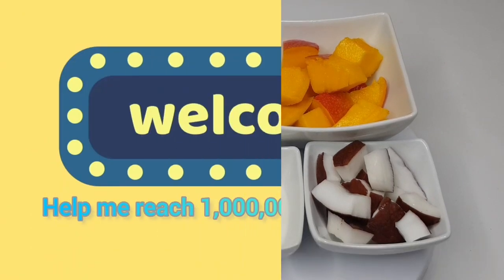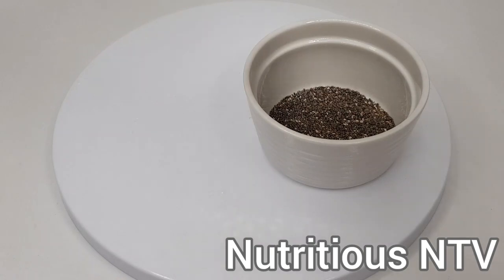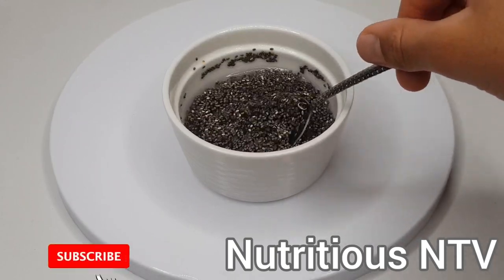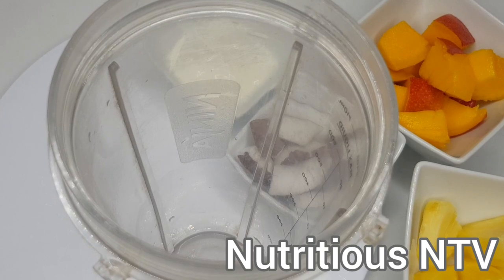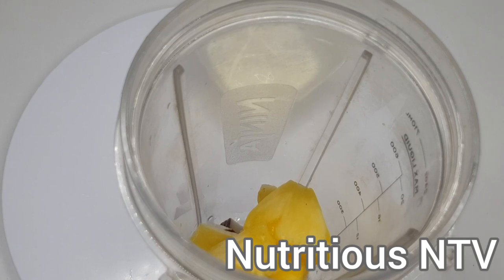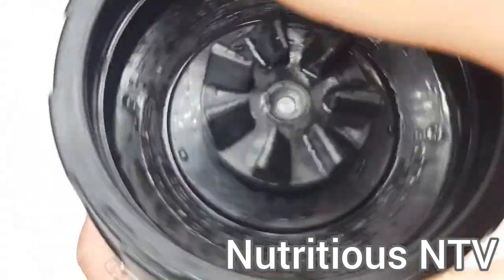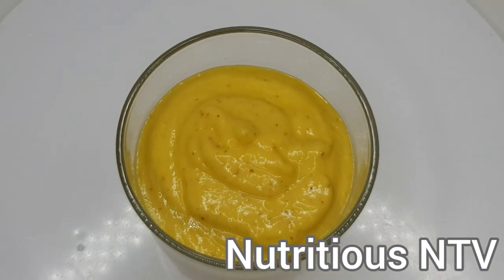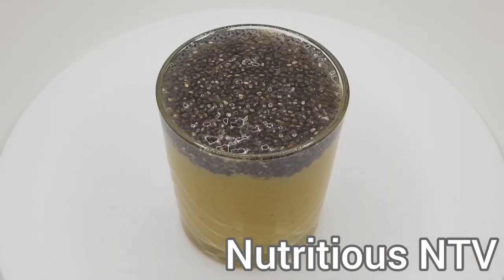SMOOTHIE FOR WEIGHTLOSS IN UNDER 3 DAYS | BETTER THAN THE GYM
SMOOTHIE FOR WEIGHTLOSS IN UNDER 3 DAYS | BETTER THAN THE GYM | Nutritious N Tv | Mango smoothie